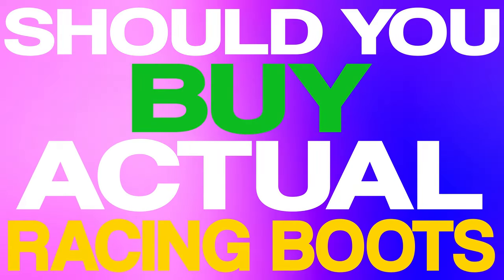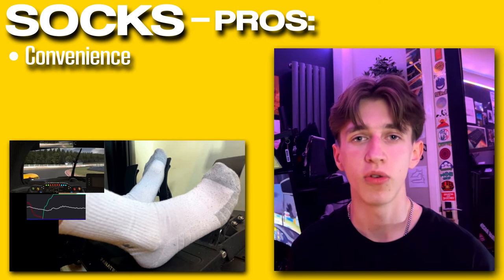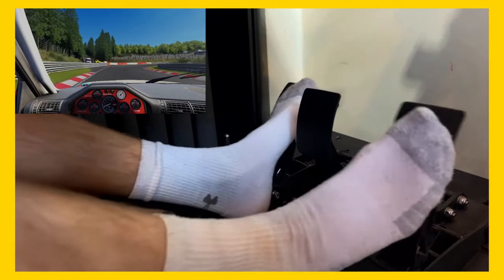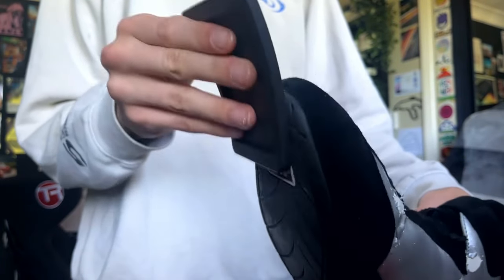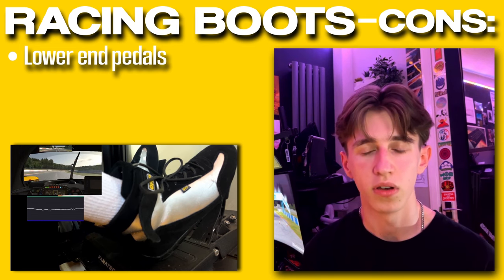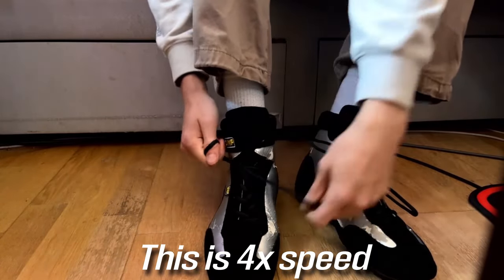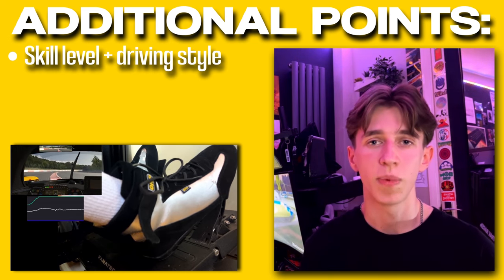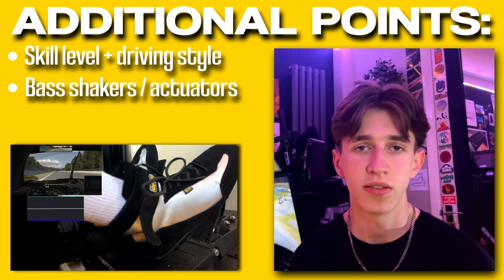How racing boots made me a faster Sim Racer…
Should you wear RACING BOOTS for Sim racing???

This is a topic which I have found quite interesting, so having recently bought my own racing boots, I thought I had a solid enough view to create a video about it!

I personally LOVE racing with racing boots, and I found them to be a HUGE help during the Nürburgring 24H, where I had to drive multiple 2 hour stints and experienced 0 fatigue in my feet. Previously, when racing in socks, I would have felt fatigue and discomfort within the first 2 hours.

YES, this may be an overkill solution. BUT, if you are going to dedicate a pair of shoes to your rig anyways, why not make it a proper pair of racing boots? Like I said in the video, it's all up to personal preference, and you should choose whatever makes you happiest.

Intro - 0:00
Socks Pros - 0:36
Socks Cons - 1:46
Racing Boots Pros - 2:44
Racing Boots Cons - 4:04
Additional Points - 5:36
Final Info - 8:30
Conclusion - 11:23